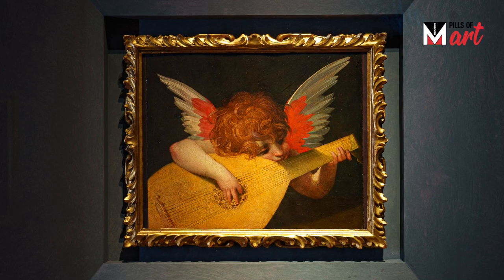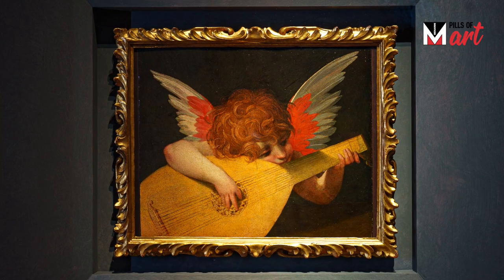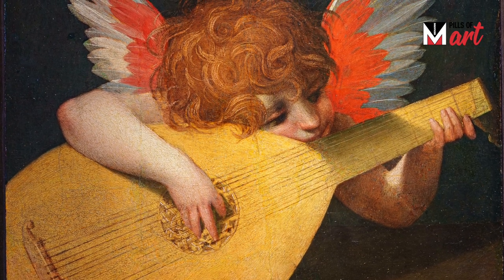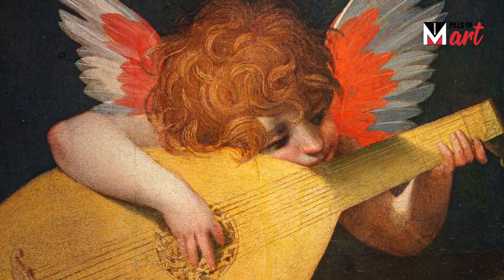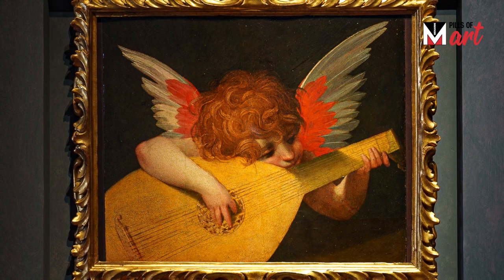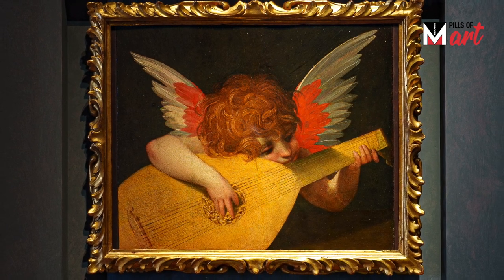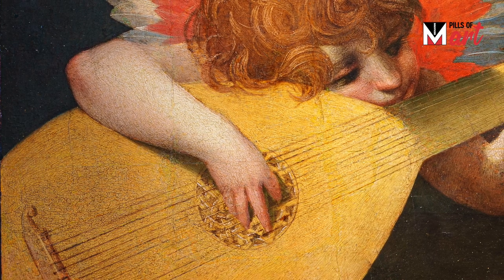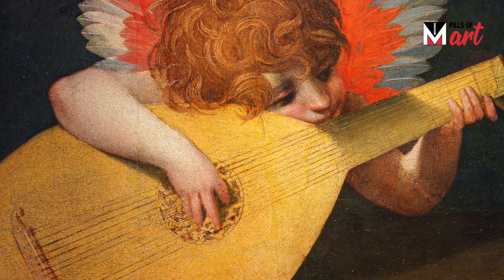Menarini Pills of Art: Musician Angel by Rosso Fiorentino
Who is this young man holding a medal? The character played by Botticelli has been investigated for a long time. The medal he holds in his hand shows the profile of Cosimo the Elder, the coin was minted after his death in 1464. In this work Botticelli may have been inspired by Flemish painting, clearly visible in those years in Florence. Discover with us the mysteries of this painting. Botticelli Portrait of a young man with a medal 1475 ca.